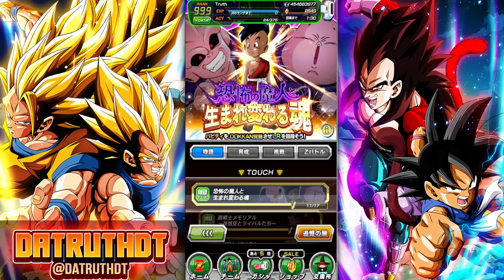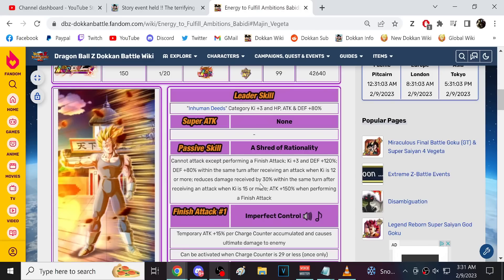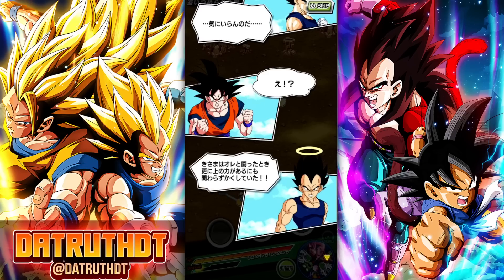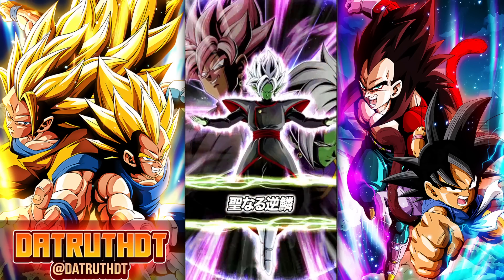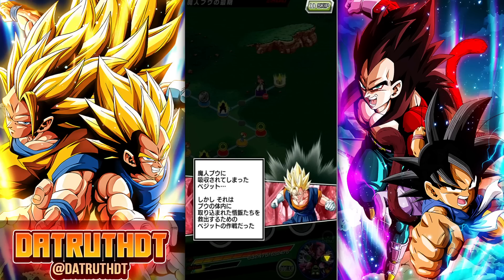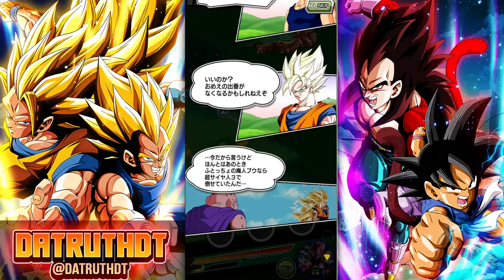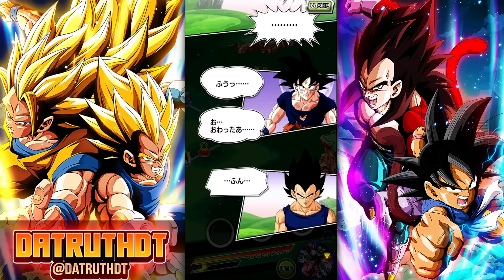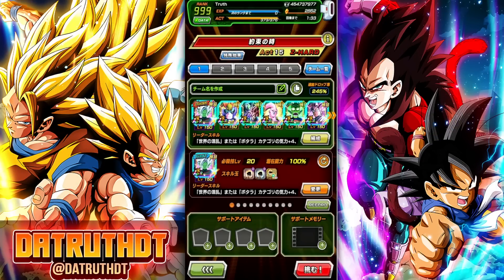*NEW* STAGES & LR ADDED! TERRIFYING MAJIN & REBORN SOUL! (DBZ: Dokkan Battle)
Video Title: *NEW* STAGES & LR ADDED! TERRIFYING MAJIN & REBORN SOUL! (DBZ: Dokkan Battle)